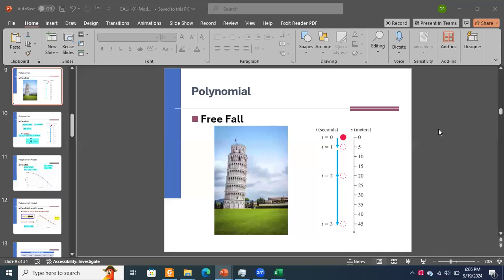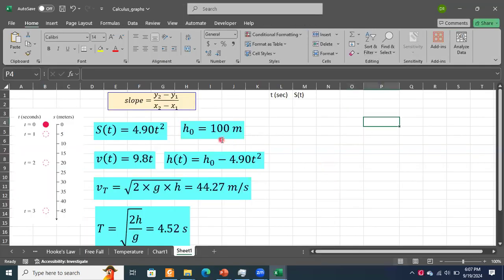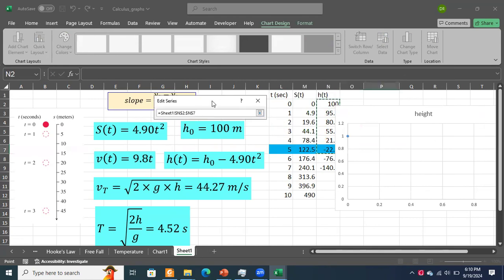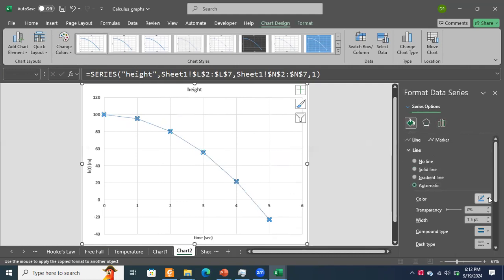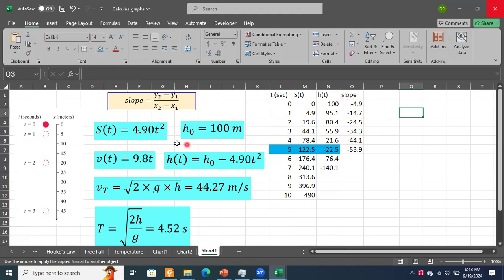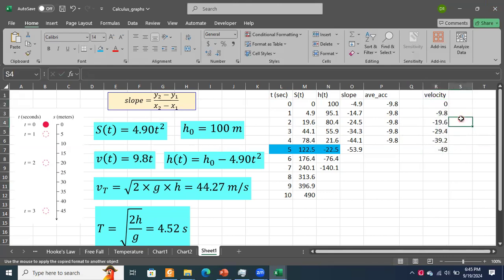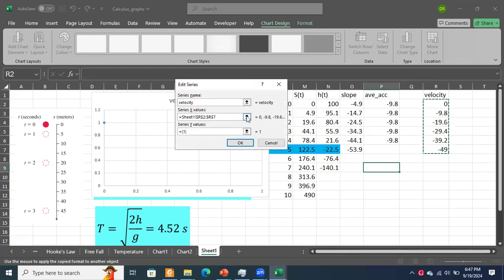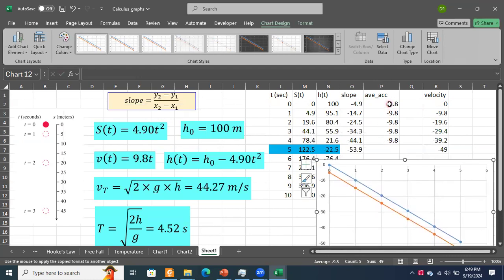Freely falling object- A Calculus Perspective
In this screencast, the problem of a freely falling object has been discussed from a calculus perspective, i.e., characterizing changes. The changes in displacement and velocity for time intervals have been calculated and plotted in MS Excel.